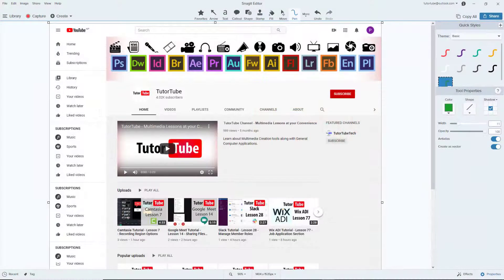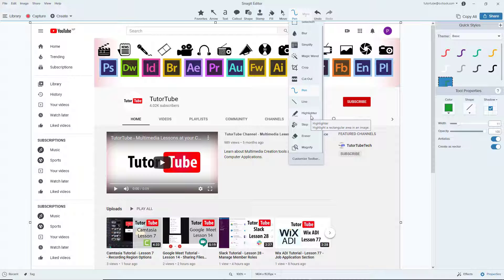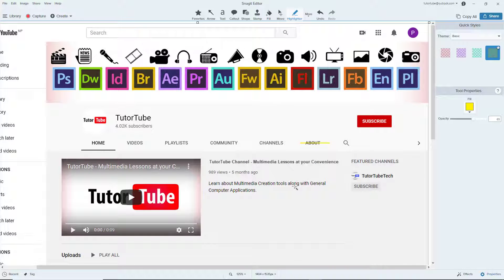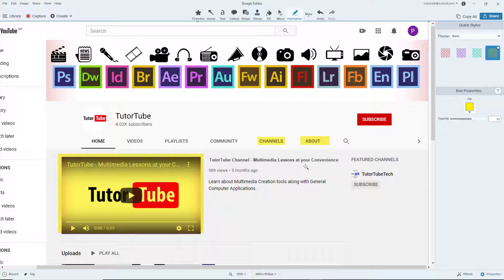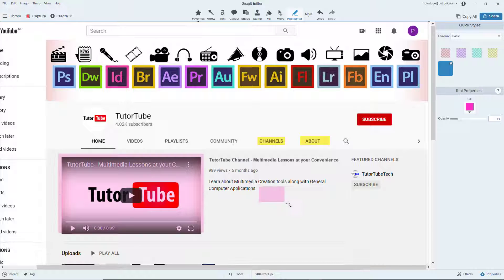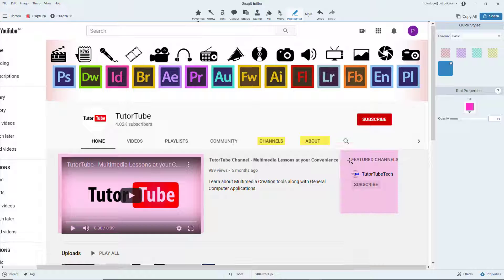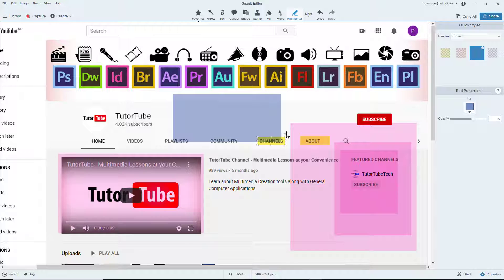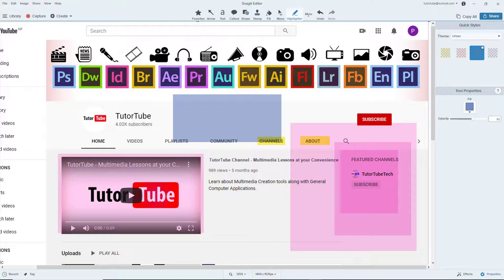Snagit Tutorial - Lesson 20 - Using Highlight Tool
In this tutorial, we will be discussing about Using Highlight Tool in Snagit